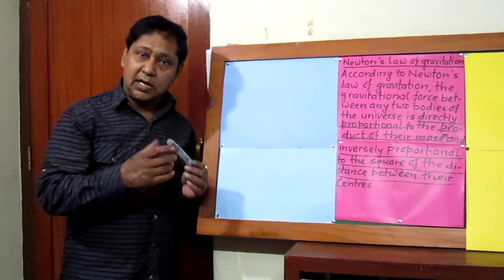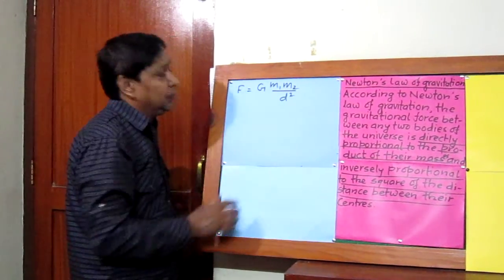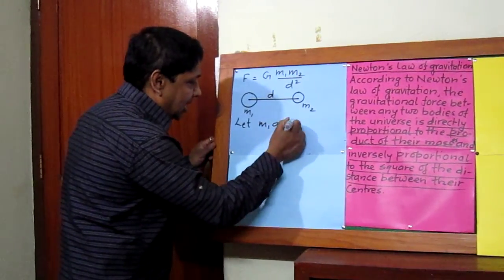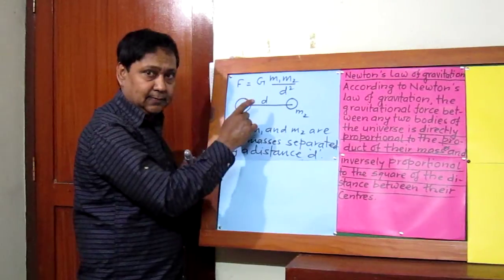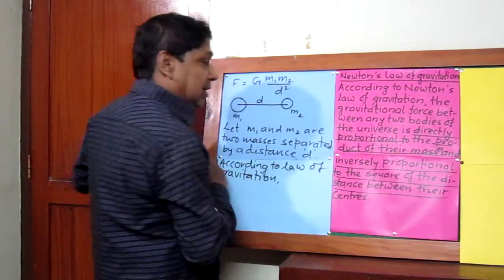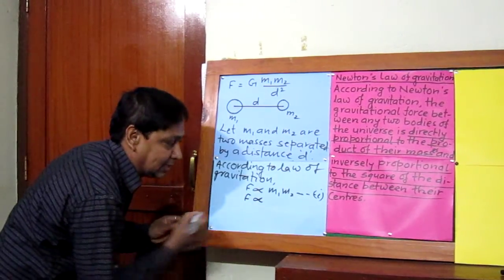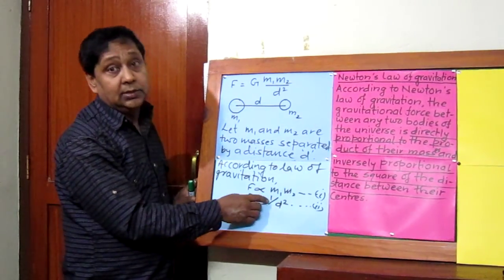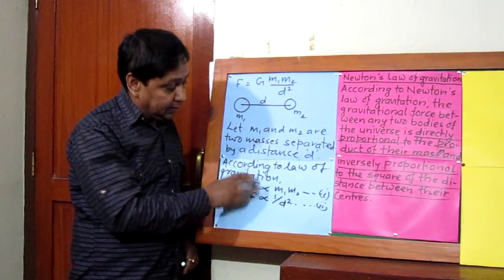Derivation of F= Gm1m2/d2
JK Education Centre